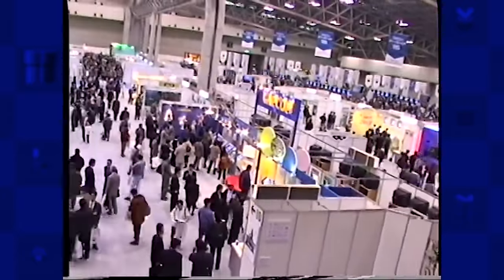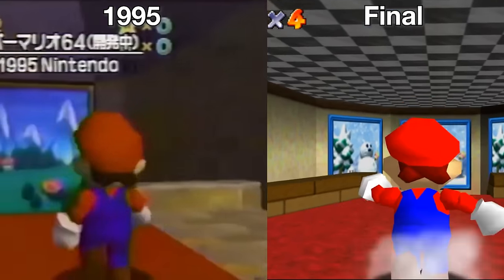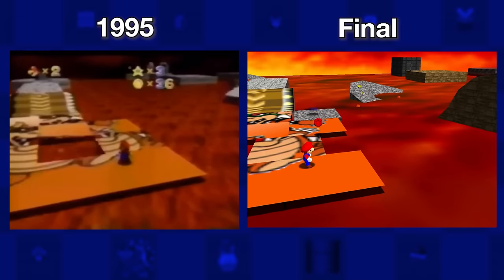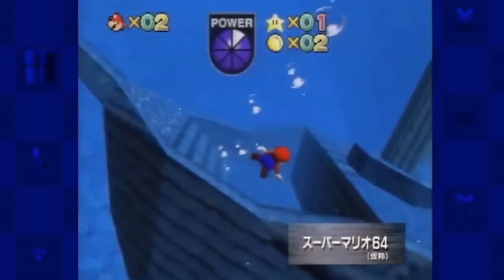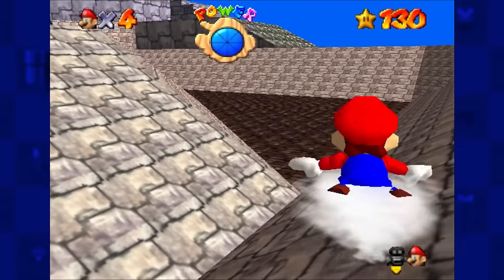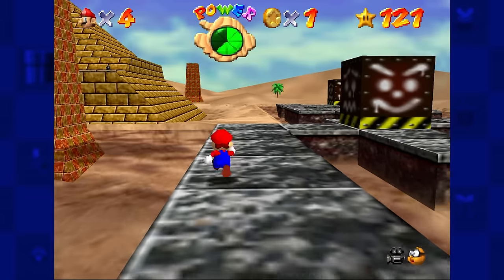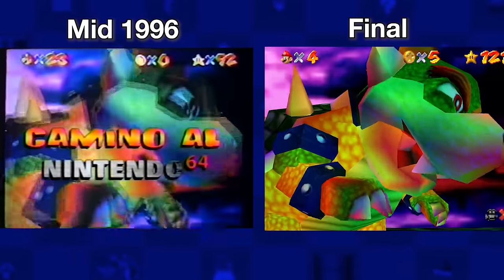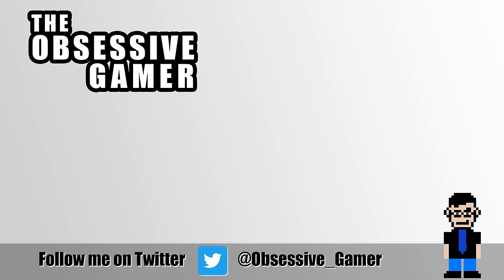Cut and Altered Maps of Super Mario 64 | Cut Content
Super Mario 64 had a plethora of levels that changed drastically during development and some were even cut. Today, we shall explore these maps in a the complete detail we couldn't 3 years ago.